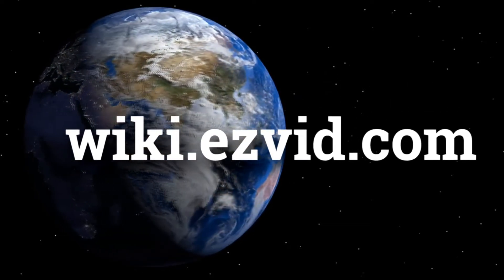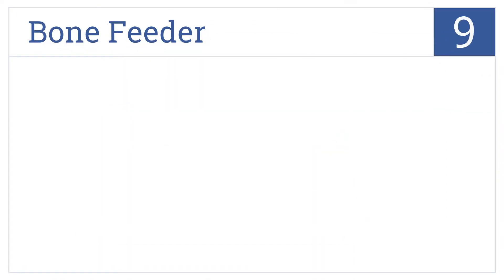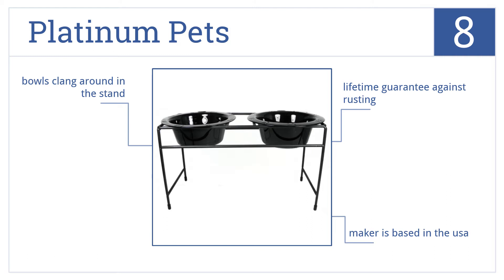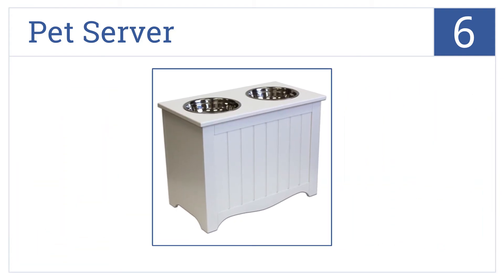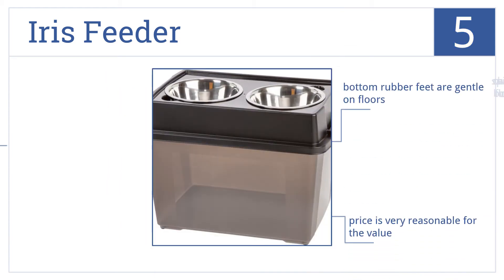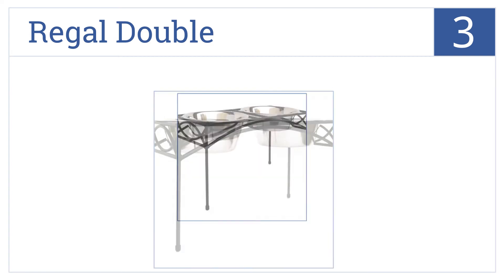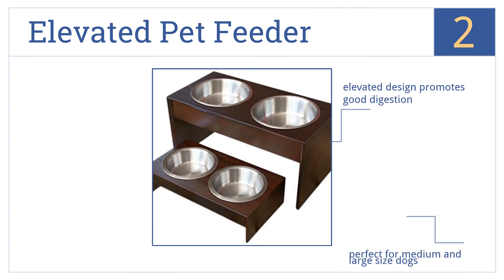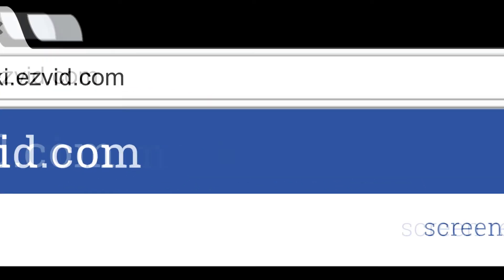10 Best Raised Dog Bowls 2015